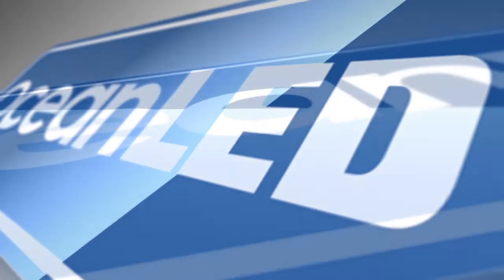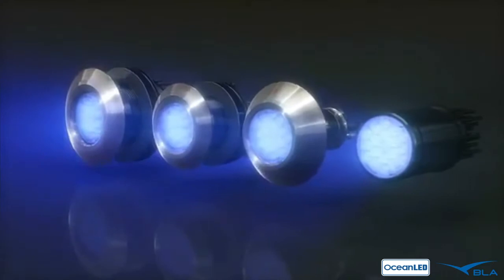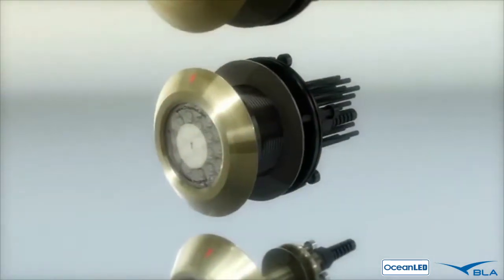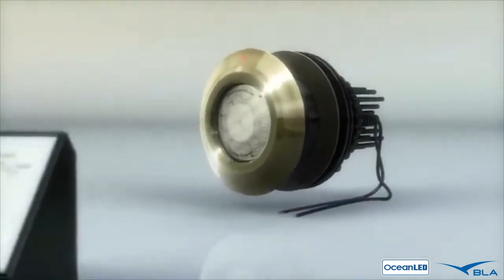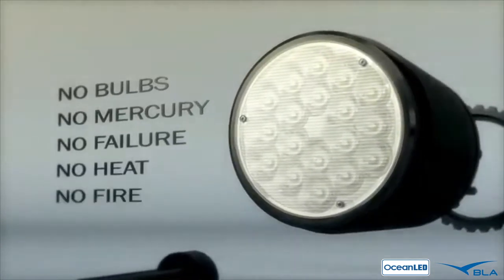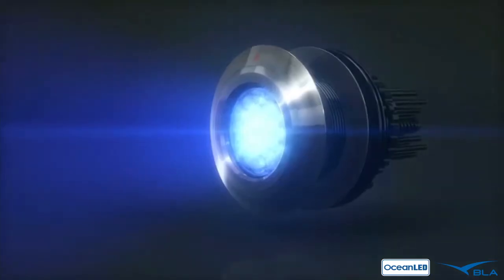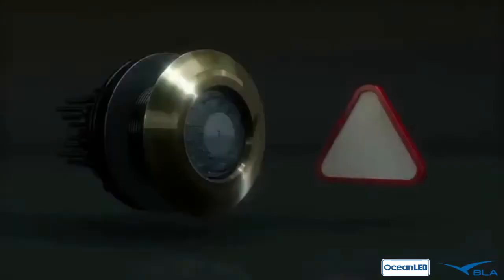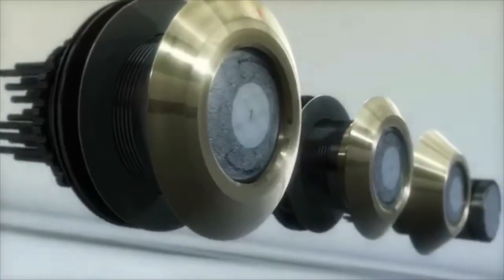BLA – Trade Talk – OceanLED Underwater lighting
OceanLED's new Pro Series HD range of underwater LED lighting for boats is changing the way boat owners and captains light up the night. From 4,200 to 7,000 fixture lumens, the new Pro Series HD is up to 130% brighter than previous models. No start-up power surge, reduced power consumption, low heat, no bulbs or mercury, minimal maintenance, improved light output, and consistent unlimited colour options.